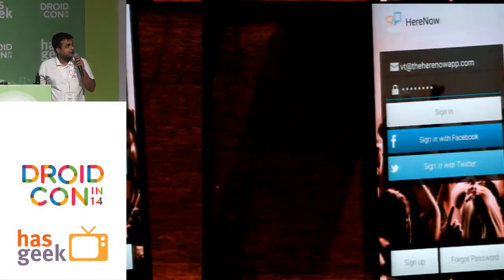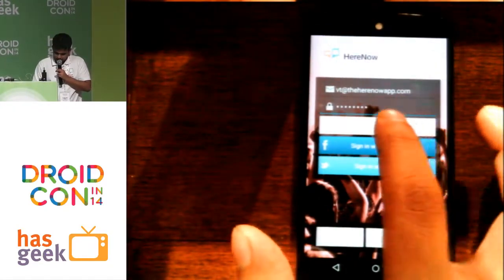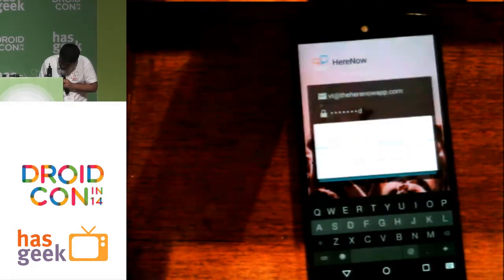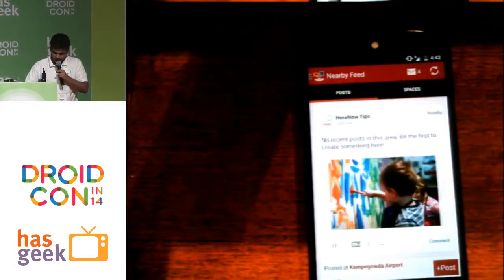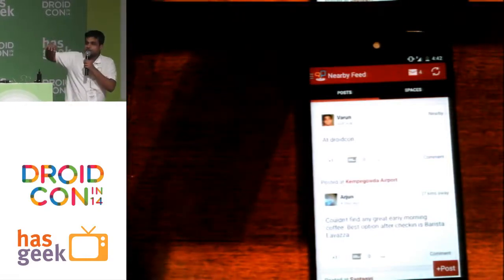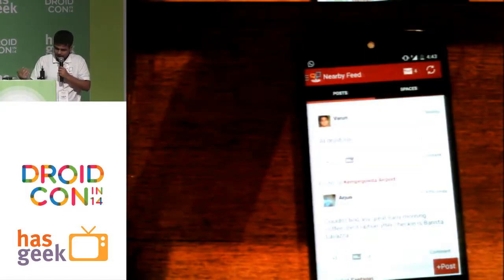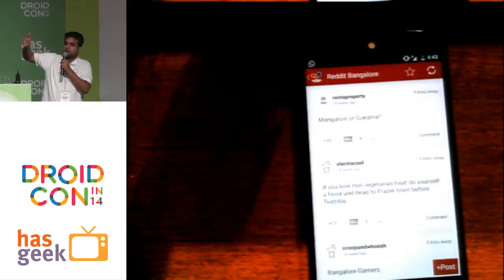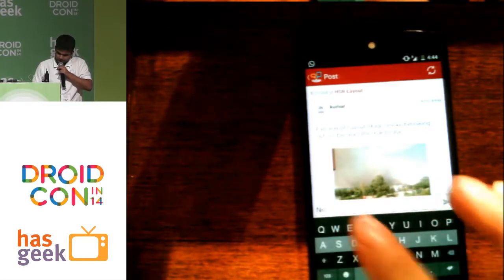HereNow- App Demo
HereNow app being demonstrated at Droidcon India 2014 held at MLR Convention centre, JP Nagar, Bangalore on 5th and 6th December 2014.